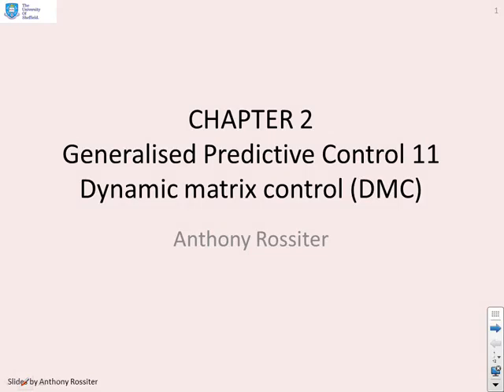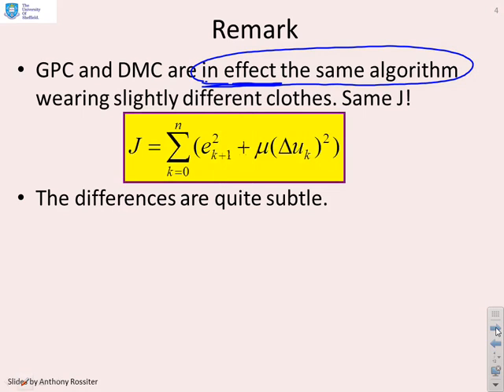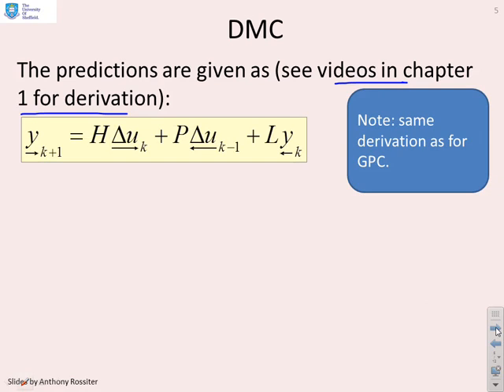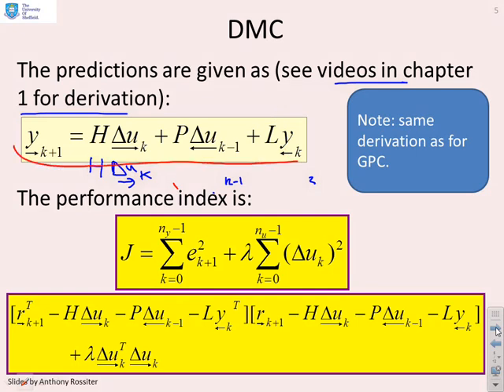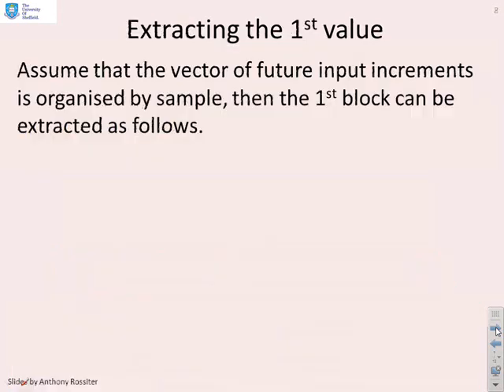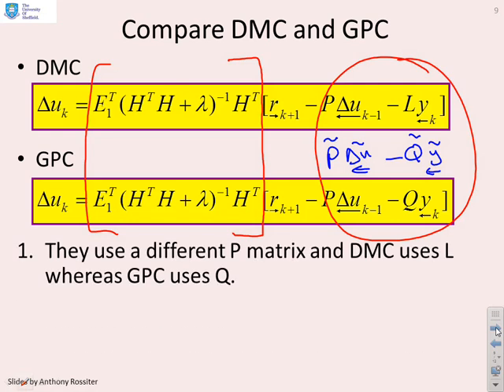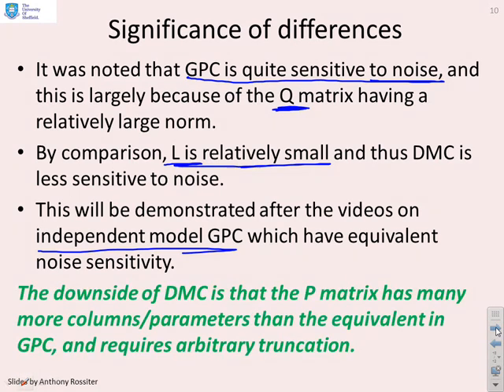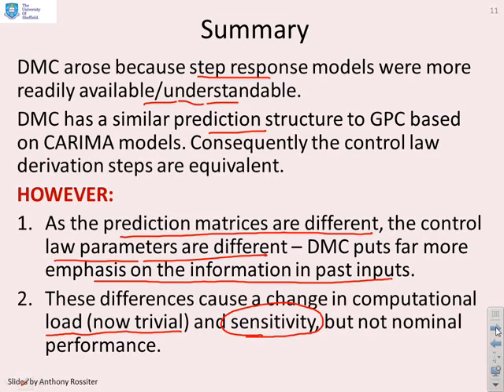Generalised Predictive Control 11 - Dynamic matrix control (DMC)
Uses the context of GPC in the earlier videos to introduce DMC and thus highlight the main conceptual similarities and differences.